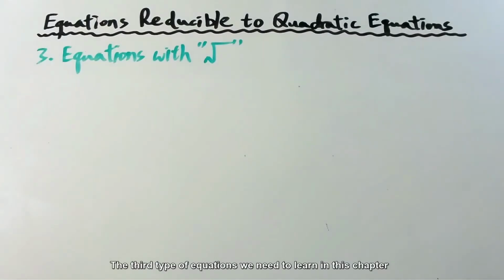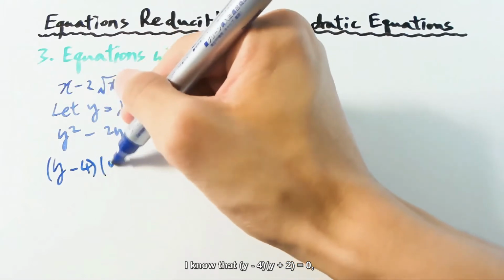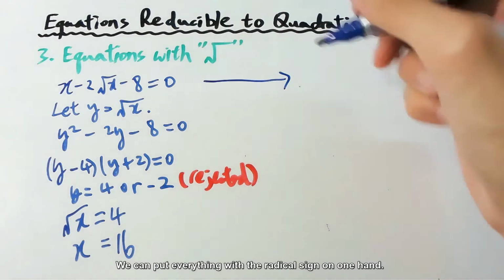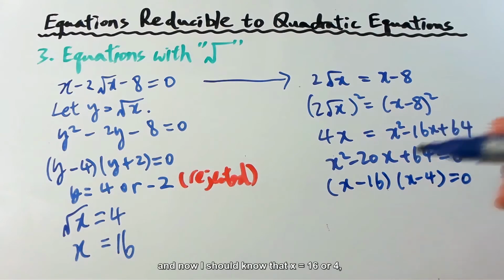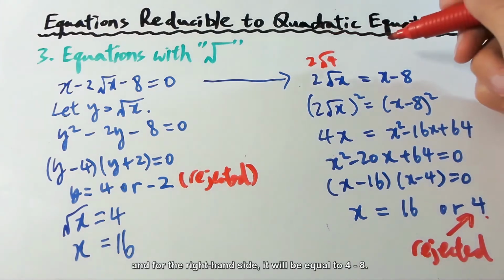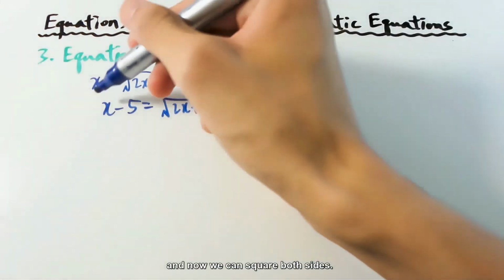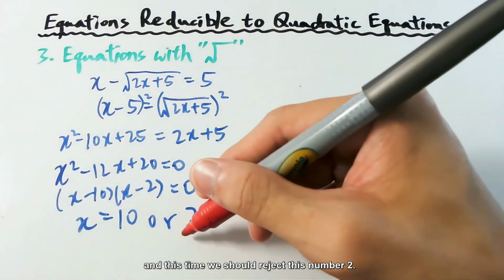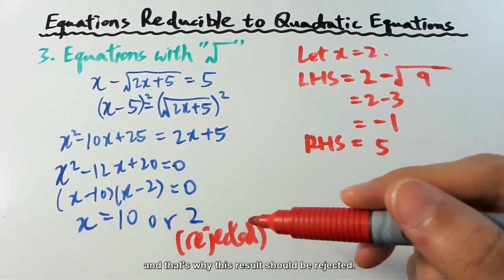Self-learning Video - Equations Reducible to Quadratic Equations (Part 3) [Subtitled] (S5 Maths)